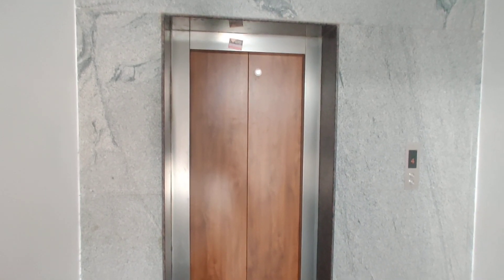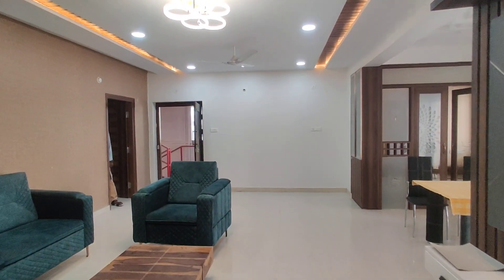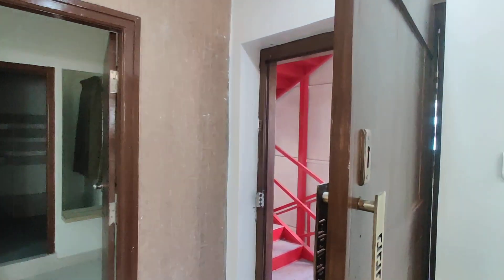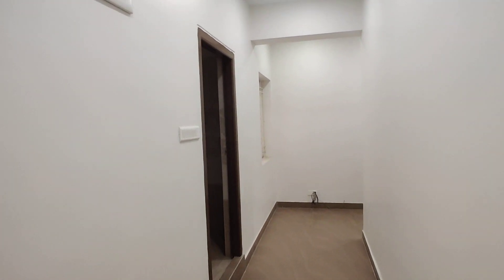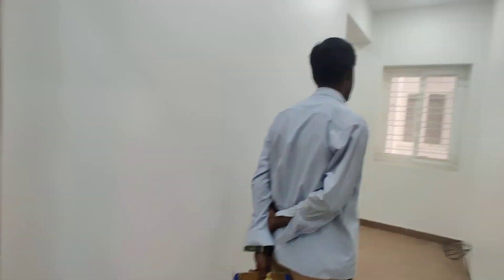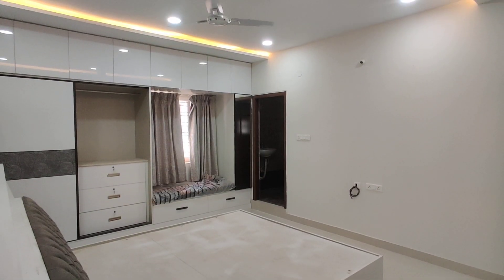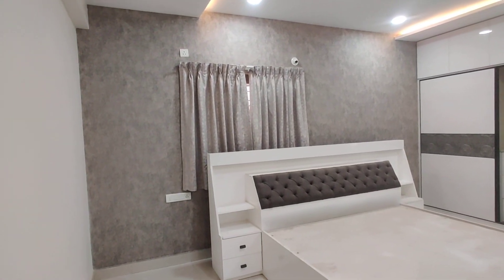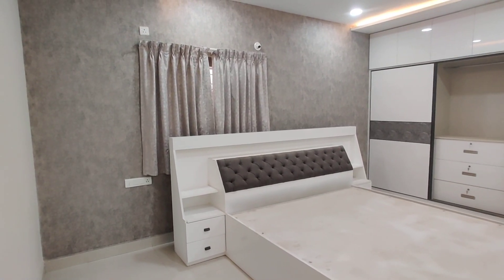Best 3BHK Flats In Hyderabad Sri Ram Nagar 📞 | Gated Community With all amenities | Sample